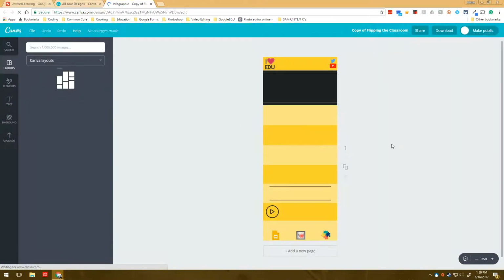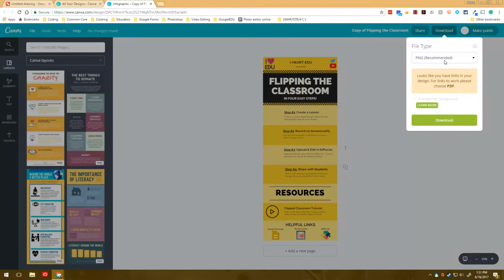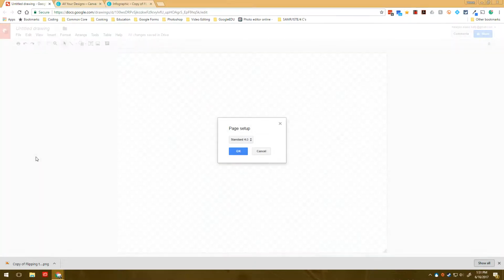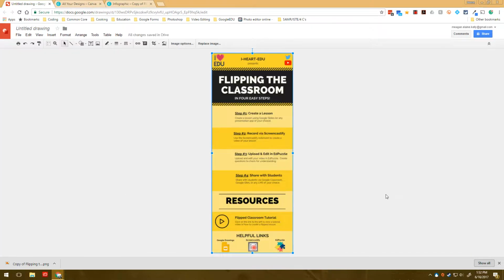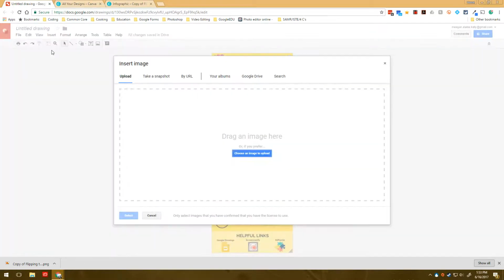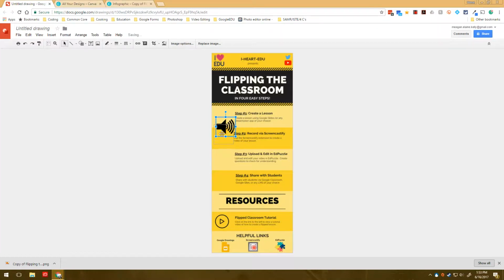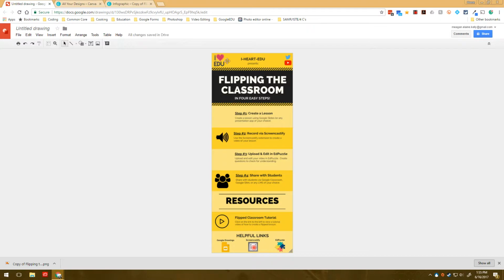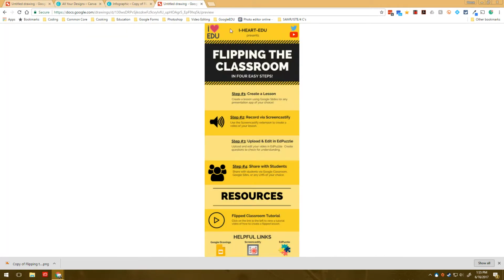Canva + Google Drawing AppSmash!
In this video, the viewers will learn how to combine Canva's graphic designs with Google Drawings to create the ultimate graphic design experience.